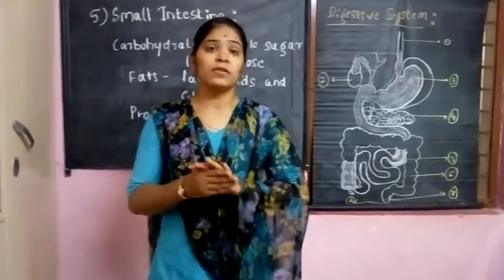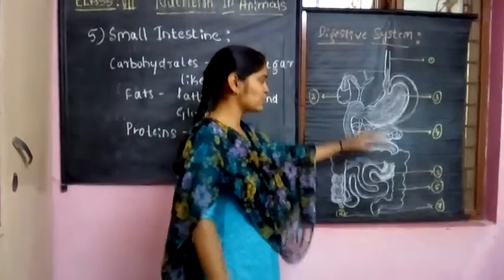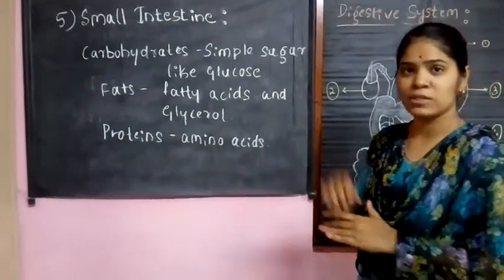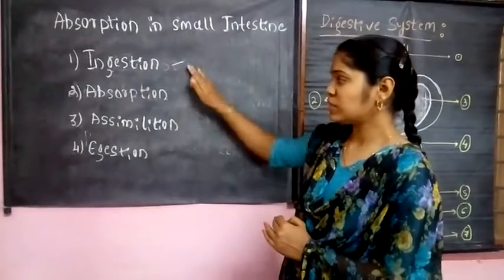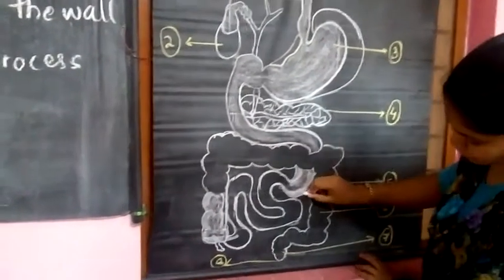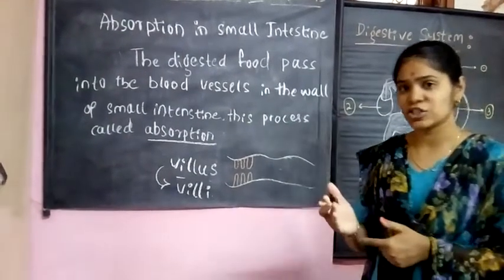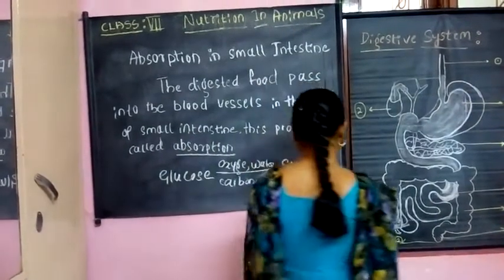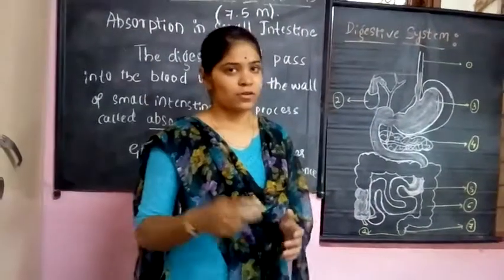Nutrition In Animals (part 5)VII SCIENCE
Digestive system (continuation)